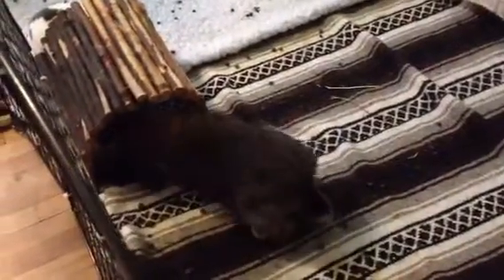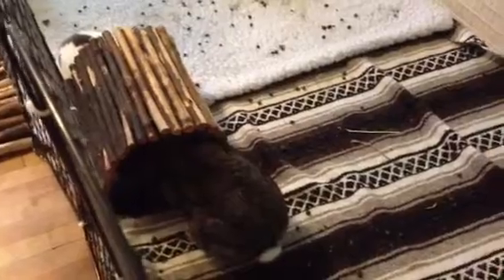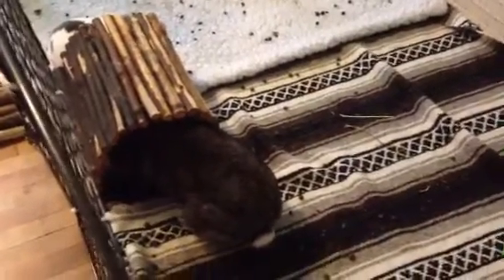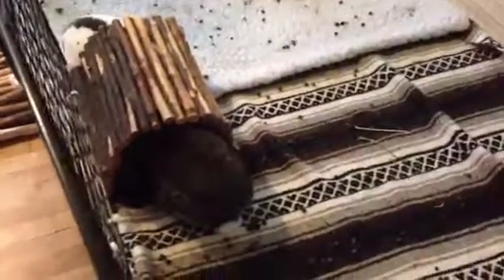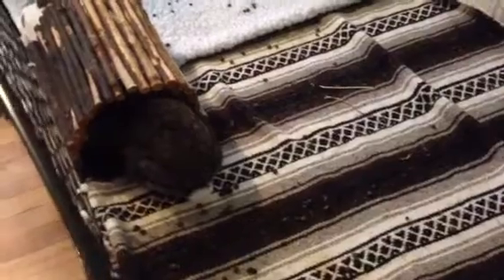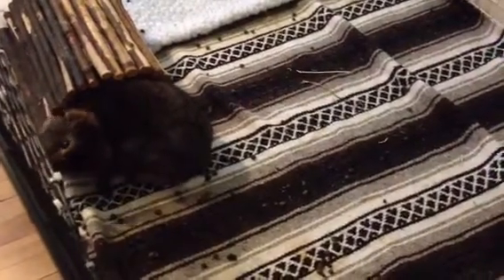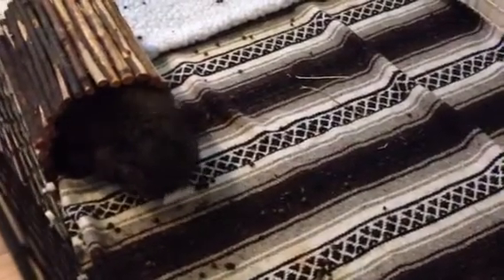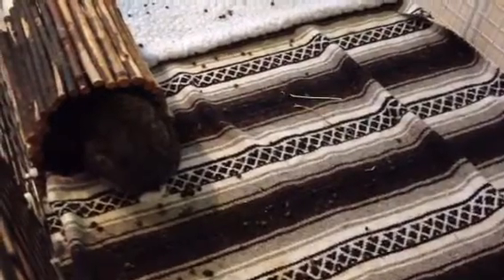Hattie - Headtilt Day 26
A restful night and eating more on her own. Active this morning.